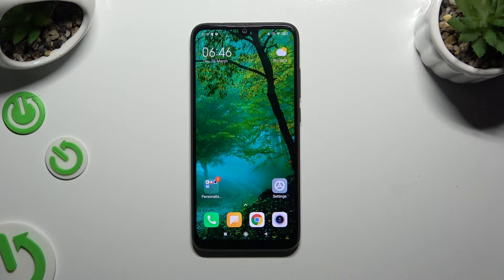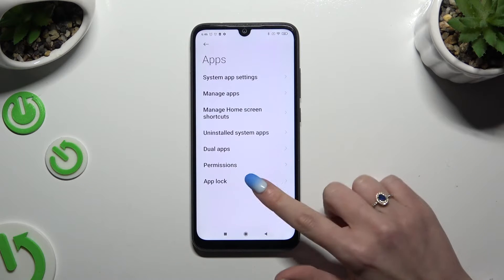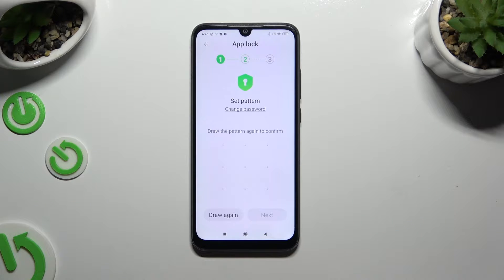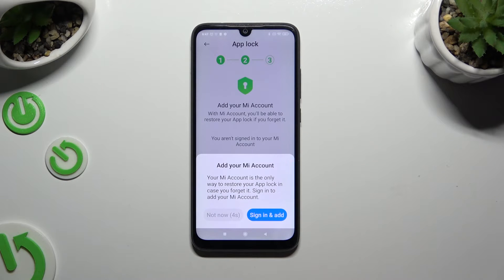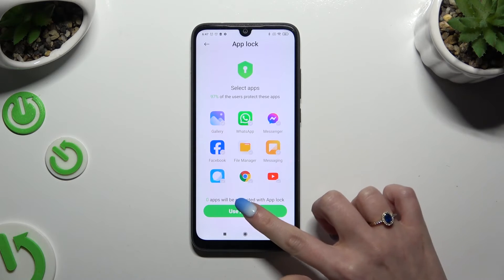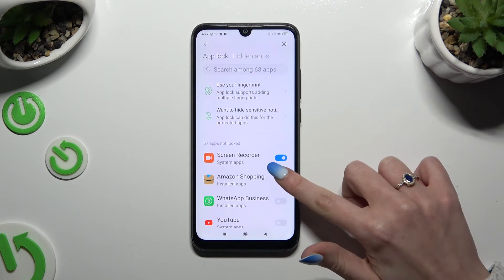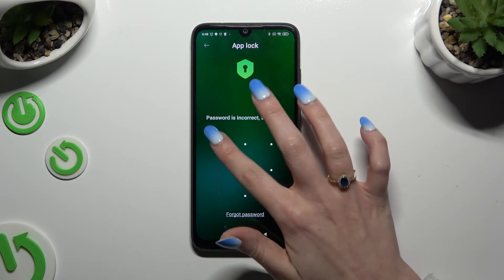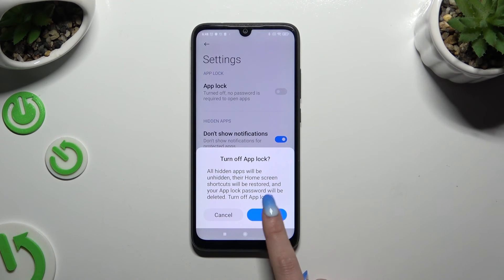How to Lock Apps with App Lock in Redmi Note 7 – Lock Apps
If you're wondering how to lock apps in your Redmi Note 7 with an app lock, then here we are coming with help! In the above tutorial, we would like to guide you to a proper section, in which you can easily lock the apps. Thanks to this you;ll have to enter the password to open locked apps. So let's follow all the shown steps and successfully lock apps inRedmi Note 7!

How to lock apps with app lock in Redmi Note 7? How to lock apps in Redmi Note 7? How to apply app lock in Redmi Note 7? How to use app lock in Redmi Note 7?